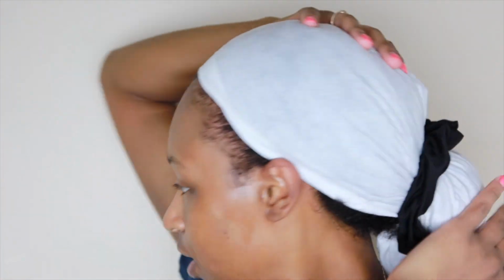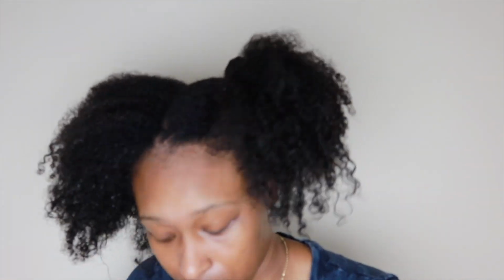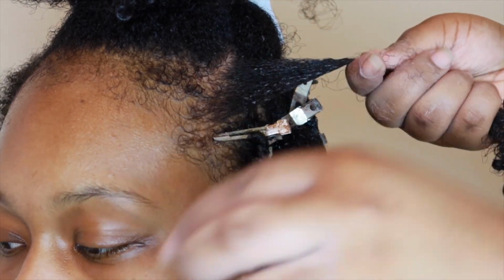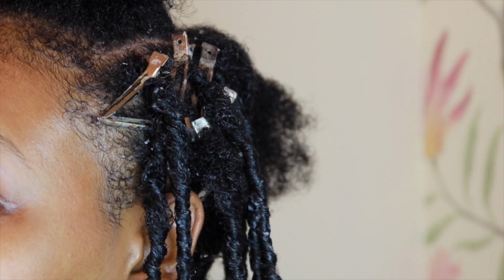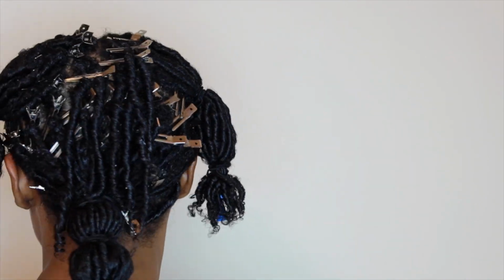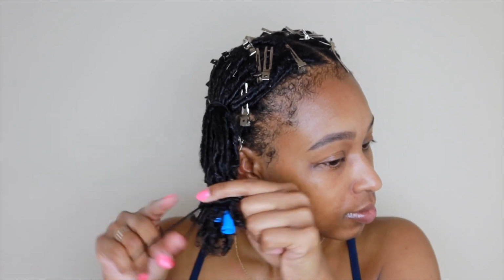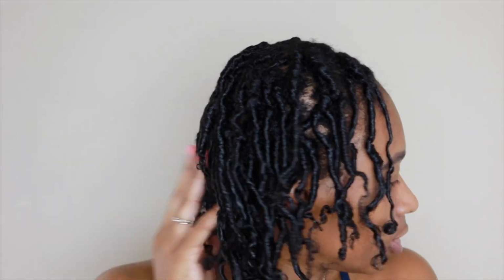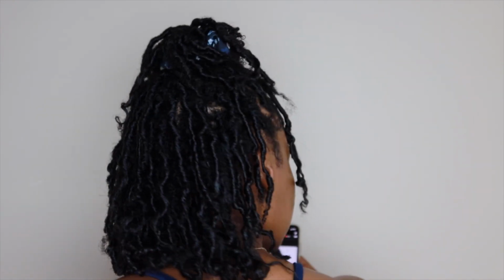HOW TO: STARTER LOCS (COIL METHOD) HIGH POROSITY 4B HAIR | Forever Reign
Hey guys! I finally took my protective style down and filmed a natural hair tutorial. There is truly nothing like your own hair. I always feel so free without weave, but I also love the convenience. Who else feels this way?? I am so happy with how my hair turned out. I'm honestly thinking about locking my hair in the next year or so. What do you guys think??

Name: Kalesha
Age: 25
Location: Mississippi
Occupation: Dental Hygienist

CAMERA EQUIPMENT
• Canon USA PowerShot G7 X Mark III Digital Camera (Black) Must-Have Starter YouTube Vlogging Kit
• Vlog Kit for iPhone/Android
• Soft Light
• Selfie Stick & Tripod